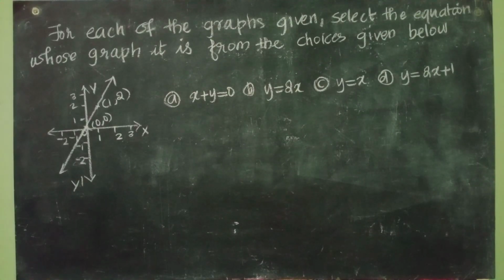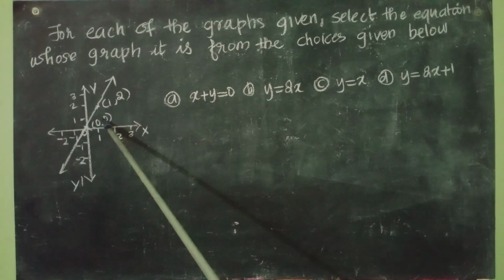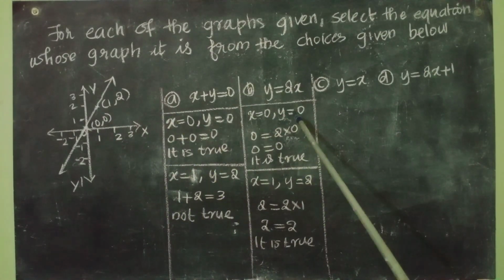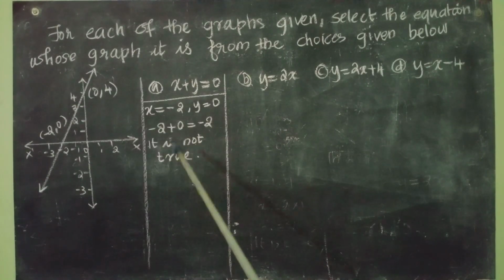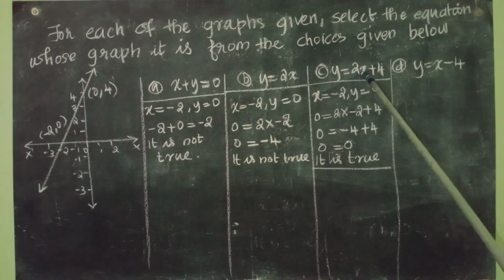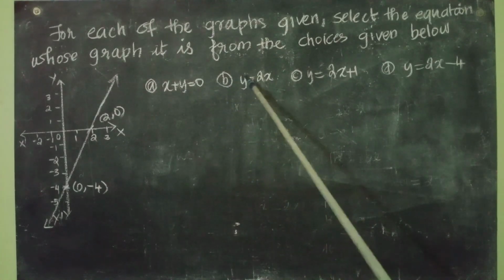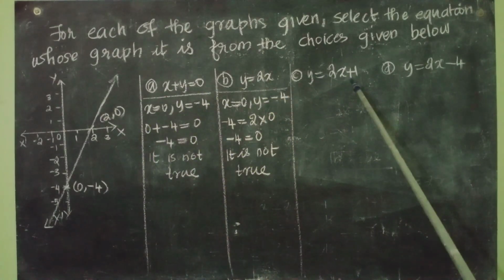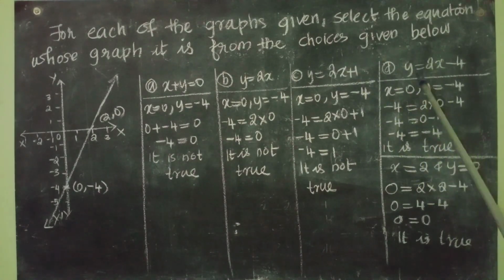Ch.4 Linear equations in two variables - Part 4.1 | Graph| CBSE/NCERT Class 9 Mathematics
Identifying equations from graph